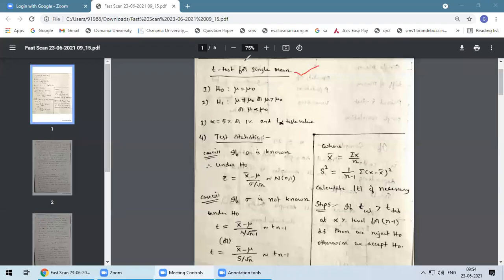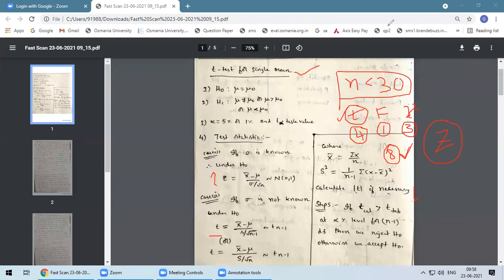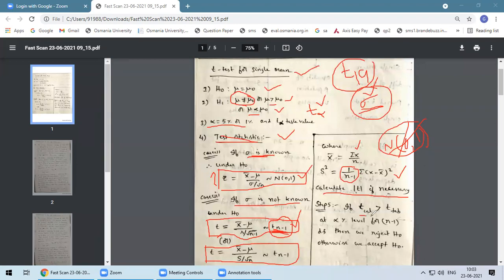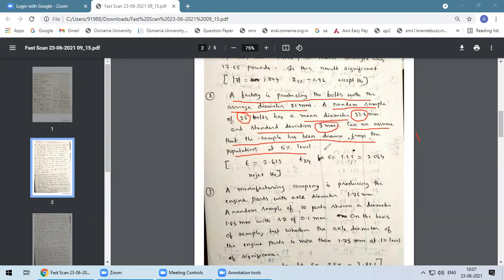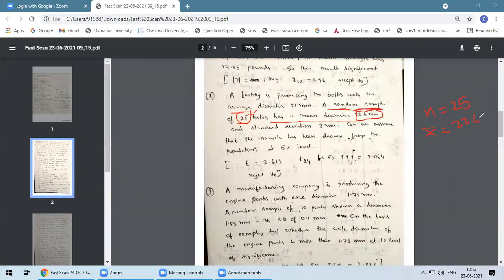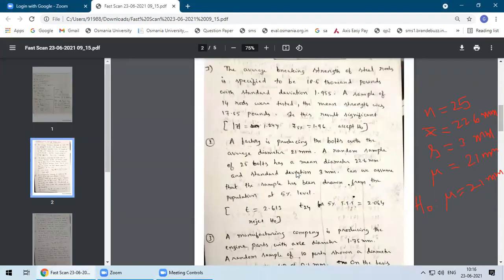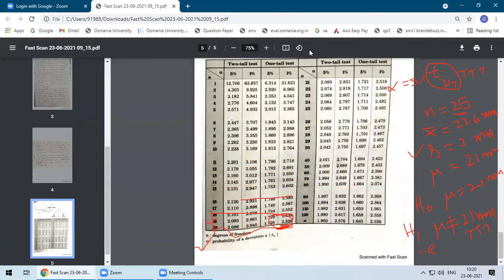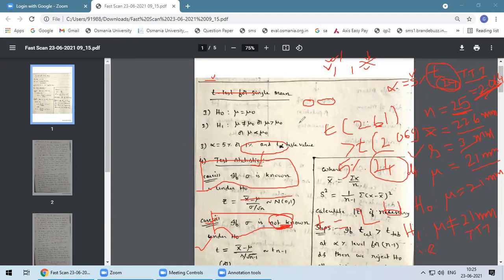t test for single mean Problem